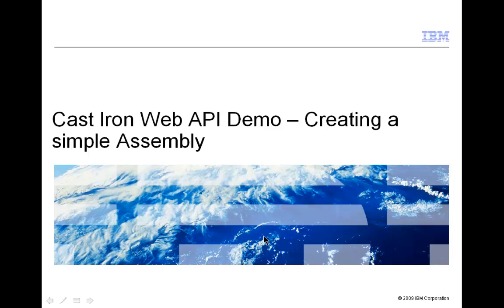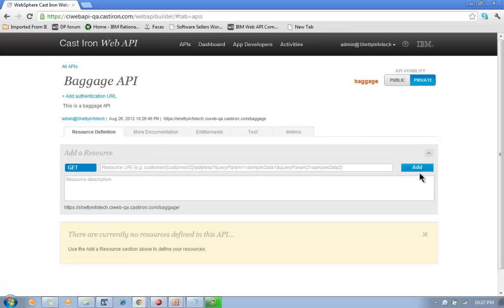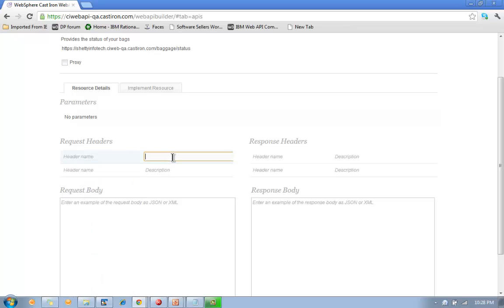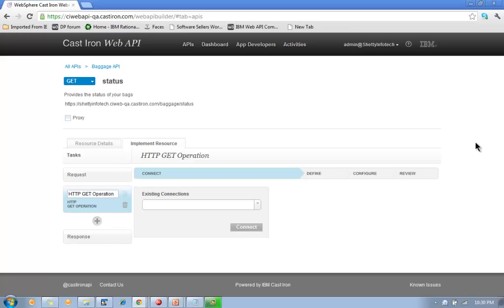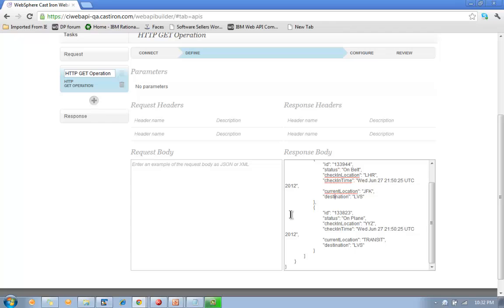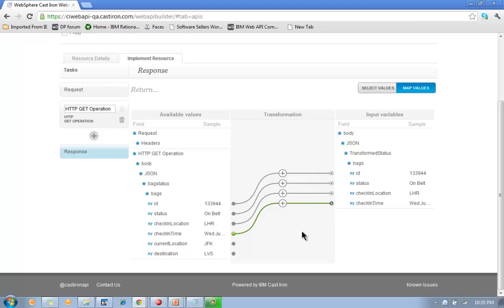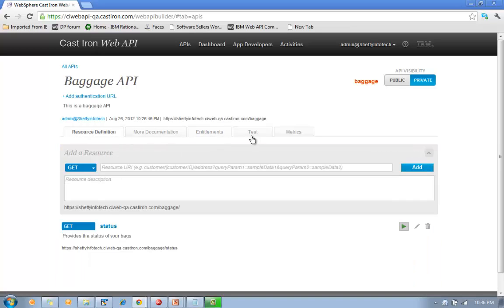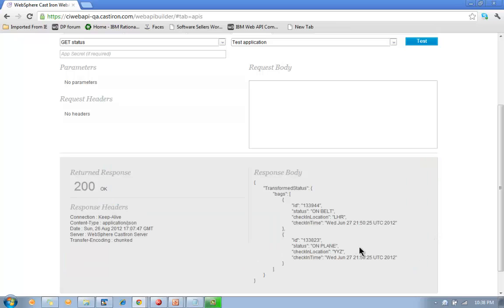Cast Iron Web API Demo - Creating a Simple Assembly API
Watch this demo to understand how one can build a simple assembly API